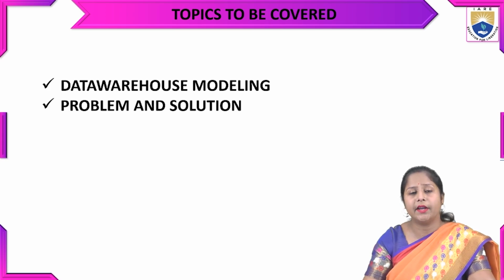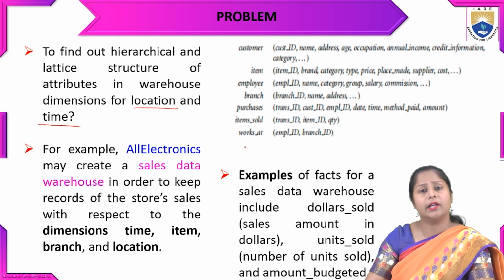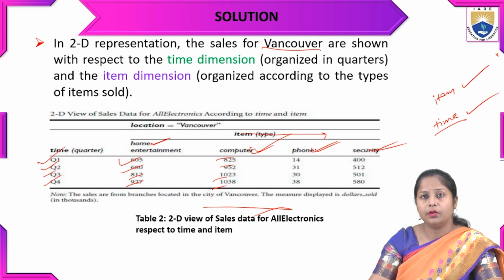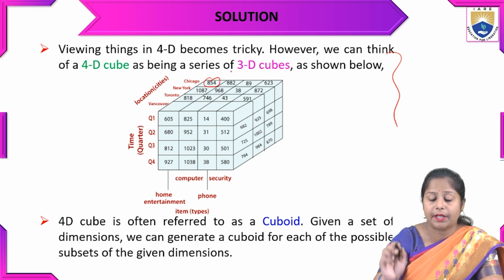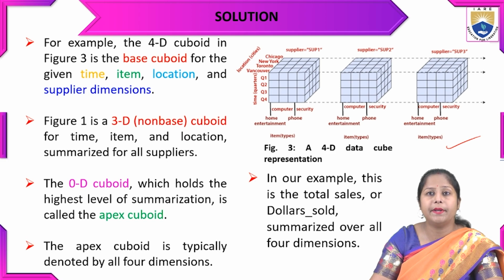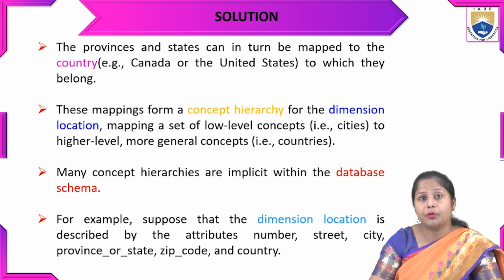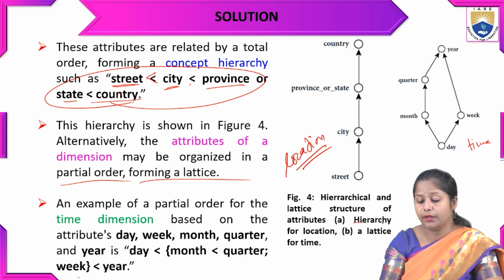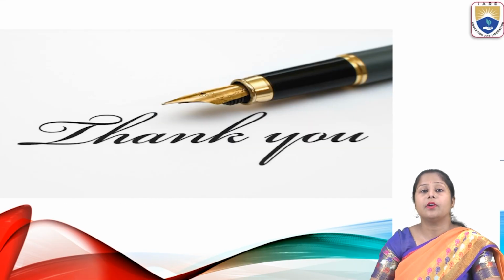Problems on Hierarchical and Lattice Structures of Attributes in Warehouse by Ms. Priyanka Gupta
Problems on Hierarchical and Lattice Structures of Attributes in Warehouse Dimensions for Location and Time by Ms. Priyanka Gupta | IARE

Telangana, India.